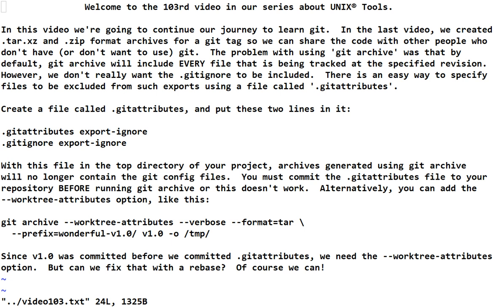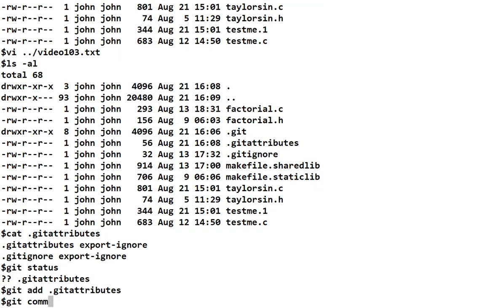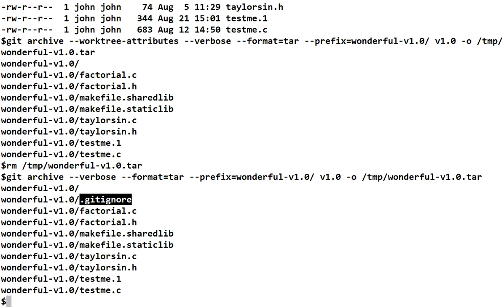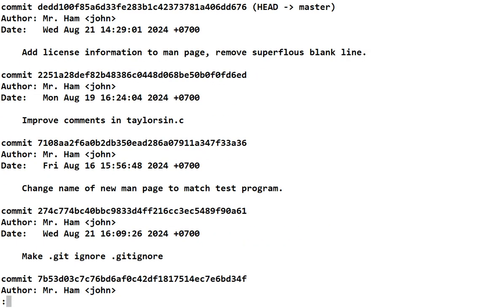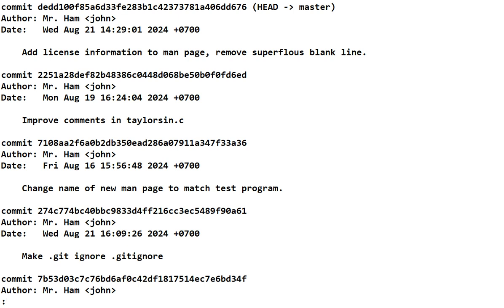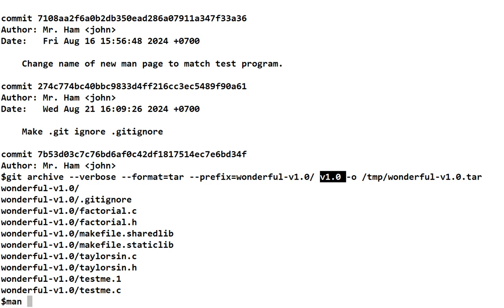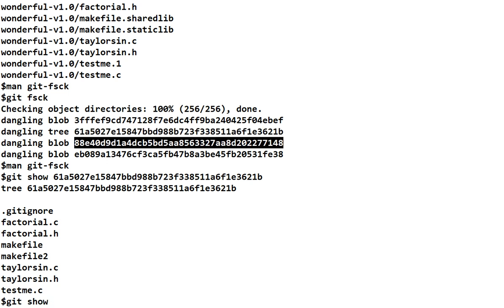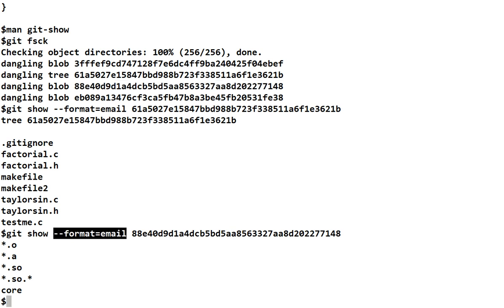git part 17